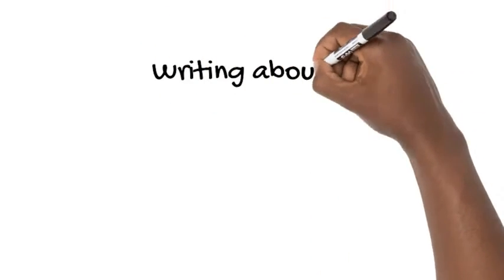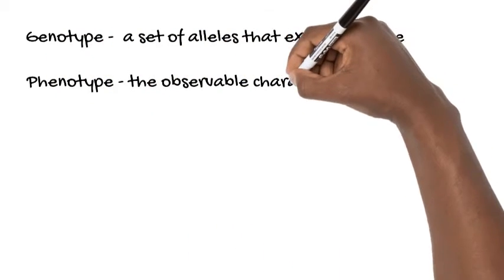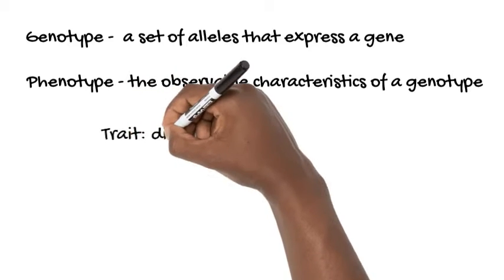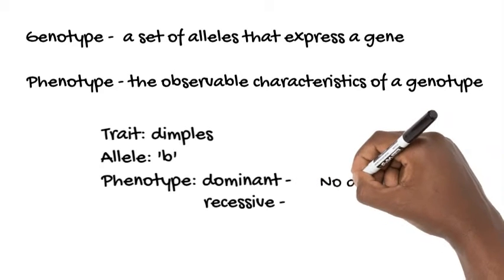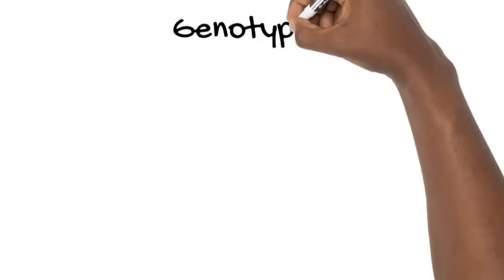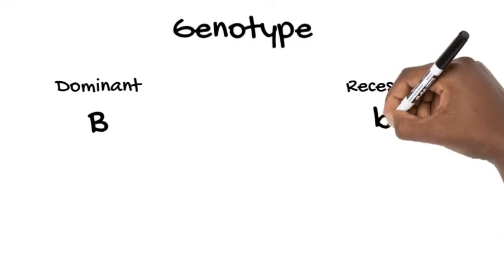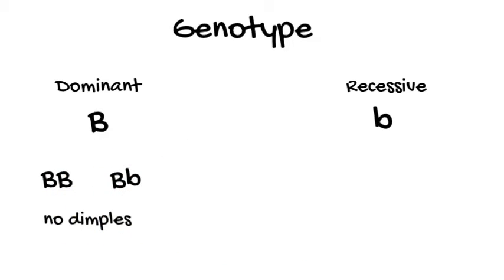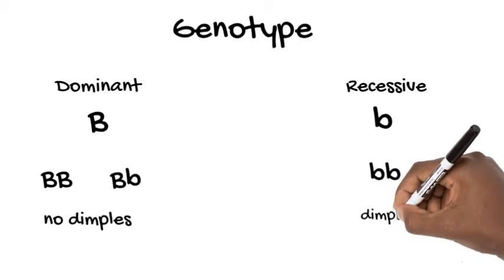Hand-drawn notes Writing About Genotypes and Phenotypes